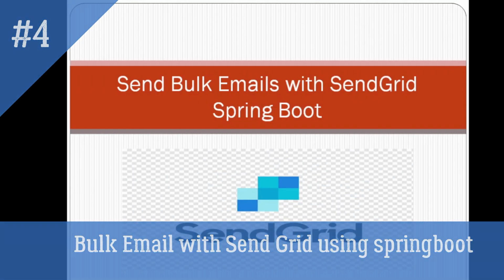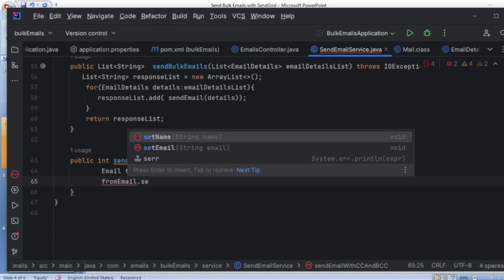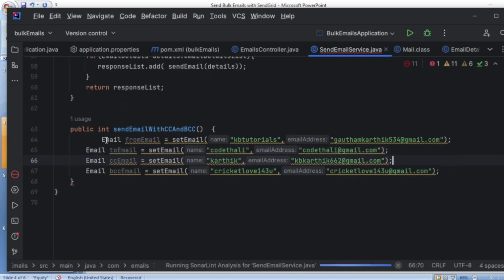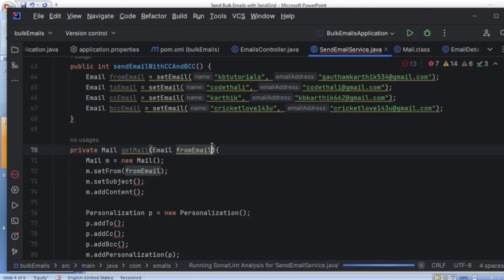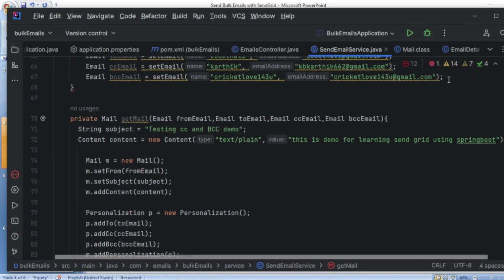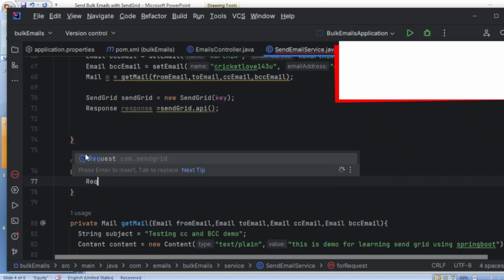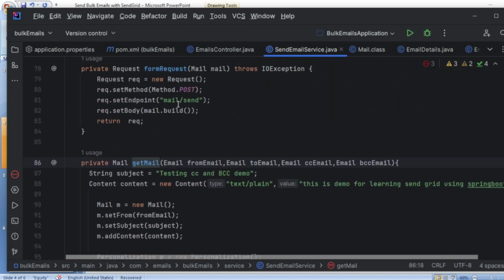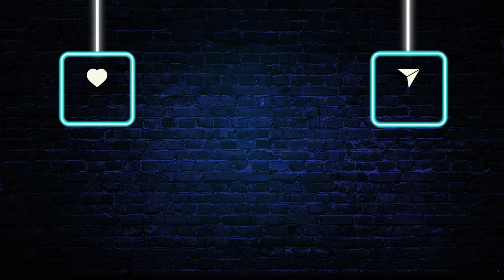#04 - Send Bulk Emails With SpringBoot | Add CC and Bcc To Emails in SendGrid With SpringBoot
In this tutorial we will learn about sending bulk emails using send grid with java. Sendgrid with spring boot tutorials.
SendGrid is a cloud-based email delivery service that provides tools for sending and managing email campaigns, transactional emails, and email notifications. Here's a breakdown of what SendGrid offers:

Marketing Campaigns: Users can create and manage email marketing campaigns with tools for designing, testing, and optimizing emails. This includes features for audience segmentation, A/B testing, and detailed analytics.

SMTP Relay: SendGrid acts as an SMTP relay to send emails from your own applications or systems. It integrates with various programming languages and platforms, making it flexible for different development environments.

API Integration: SendGrid provides APIs for developers to integrate email functionality into their applications. This includes APIs for sending emails, retrieving email statistics, and managing contacts.

Email Templates: Users can create responsive email templates using SendGrid’s drag-and-drop editor or HTML. This helps in maintaining consistent branding and optimizing email design.

Deliverability: SendGrid offers tools to improve email deliverability, such as IP warm-up, feedback loops, and spam filter testing. This ensures that emails are more likely to reach the inbox rather than being marked as spam.

Analytics and Reporting: SendGrid provides detailed analytics on email performance, including open rates, click-through rates, bounce rates, and other engagement metrics. This helps users to refine their email strategies.

Compliance and Security: SendGrid adheres to email best practices and regulatory compliance standards, including GDPR, CAN-SPAM, and more. They offer features like DKIM, SPF, and DMARC to authenticate emails and prevent spoofing.

E-commerce: Sending order confirmations, shipping notifications, and abandoned cart reminders.
SaaS Applications: Delivering account creation emails, password resets, and usage notifications.
Marketing: Conducting email marketing campaigns, newsletters, and promotional emails.
Mobile Apps: Sending app notifications via email.